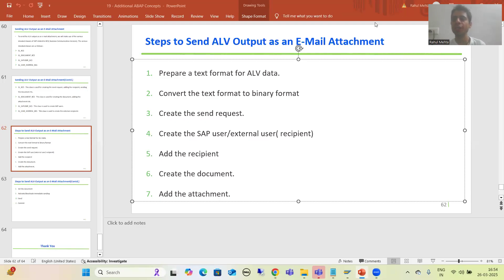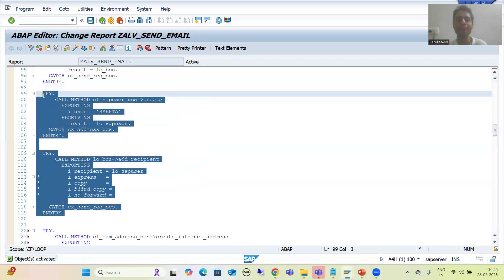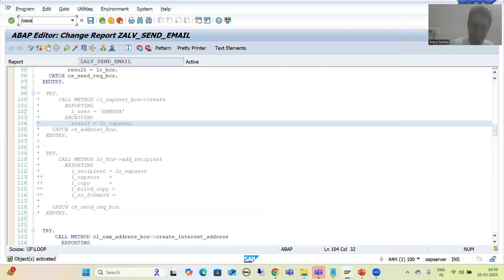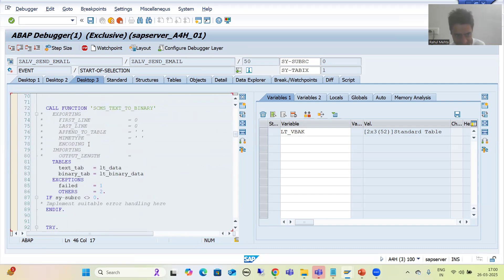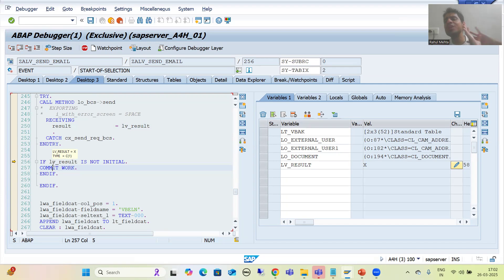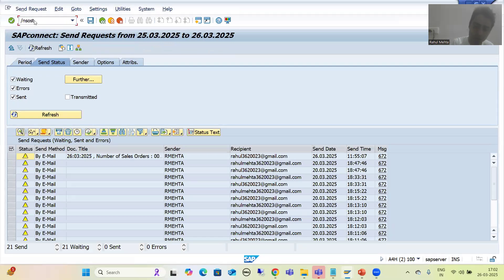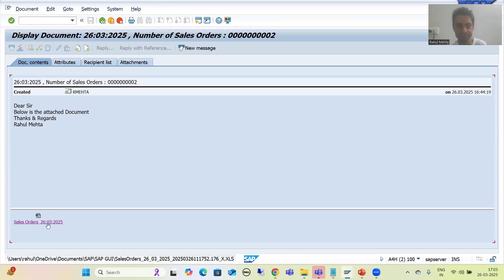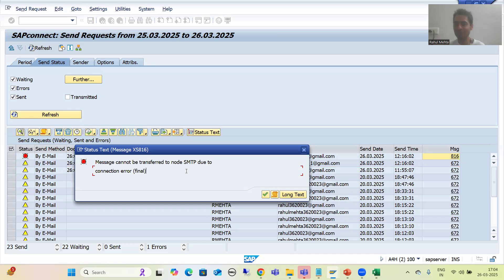78 - Additional ABAP Concepts - Sending ALV Output as an E-Mail Attachment Part12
-Understanding the Flow of Sending the Mail to External Recipient in   Debugging Mode.
-The Transaction Code - SOST is Used to Check the Mail at SAP End.